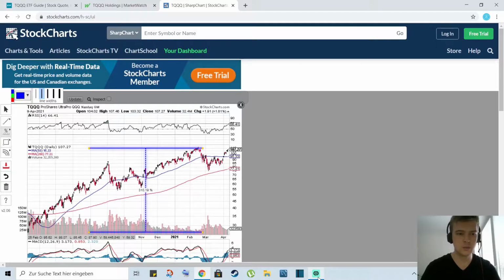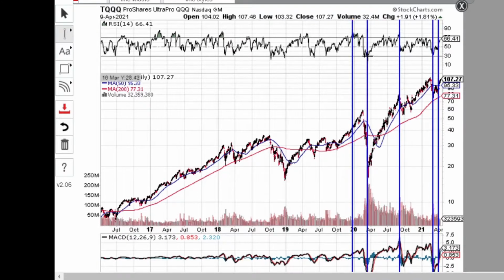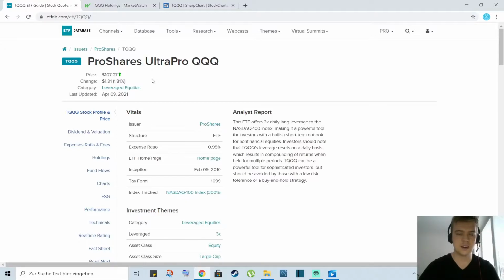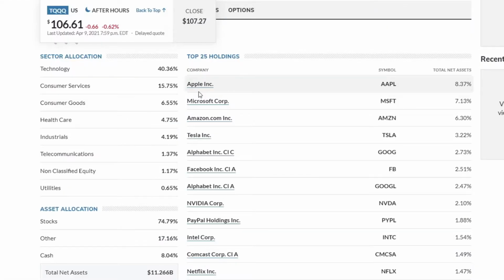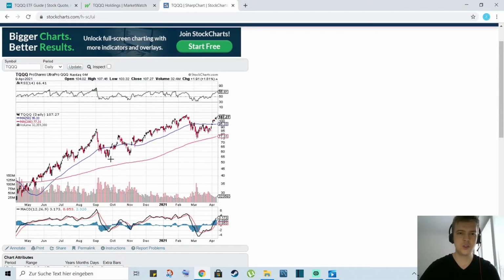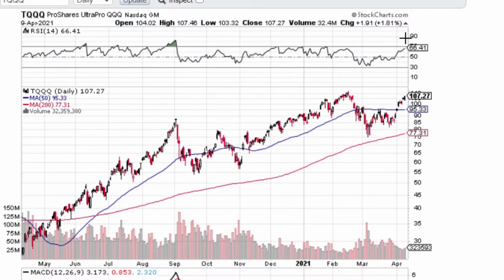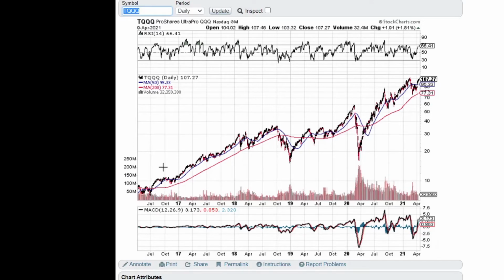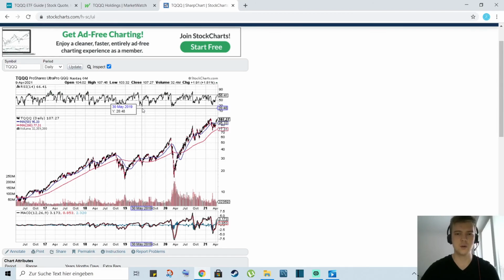What you need to know about TQQQ and NASDAQ 3x ETFs (trading guide)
Insane stockmarket investing ideas. Follow my challenges and see how I am going to make $100k in 2021. Join me at eToro.

In 2021 +56% YTD
In 2020 +50%
In 2019 I had +100% in gains.